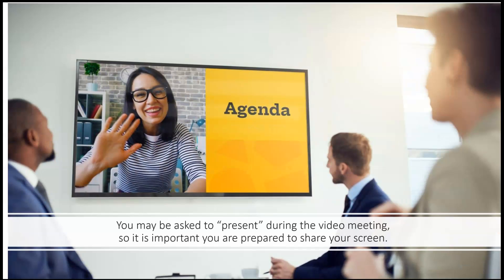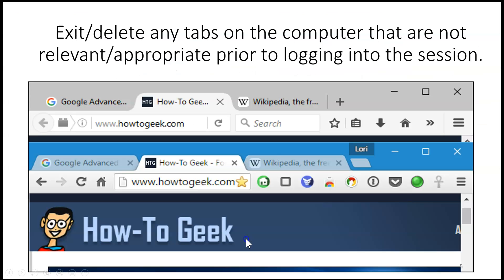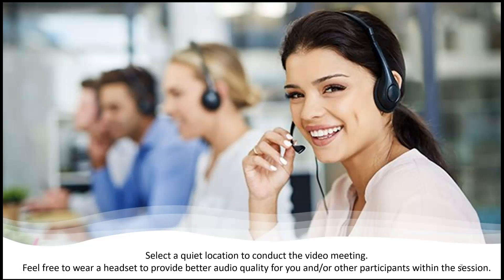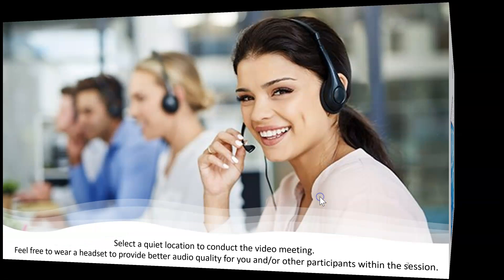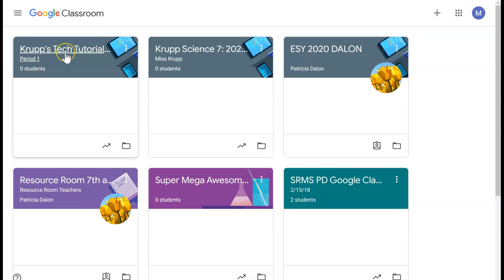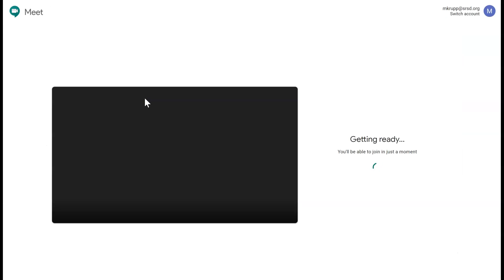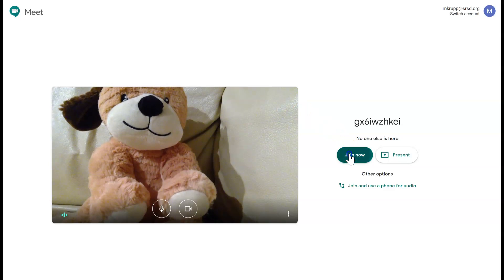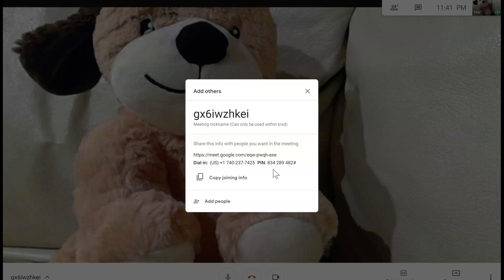Starting a Video Meeting using Google Meet